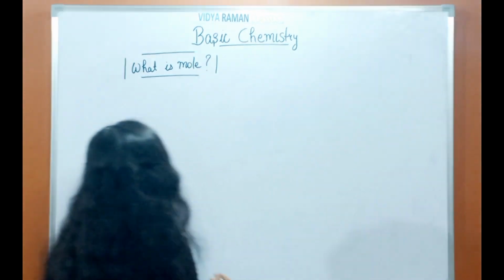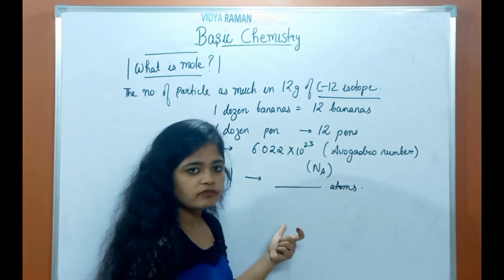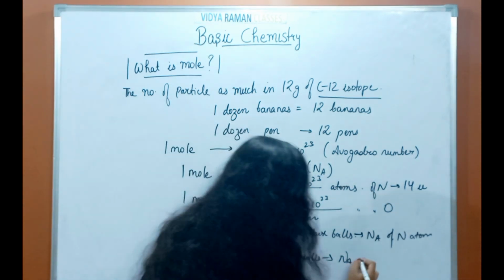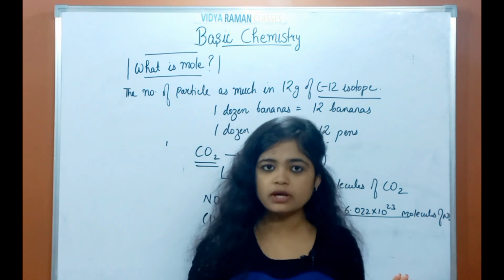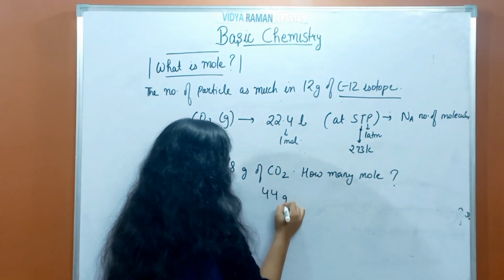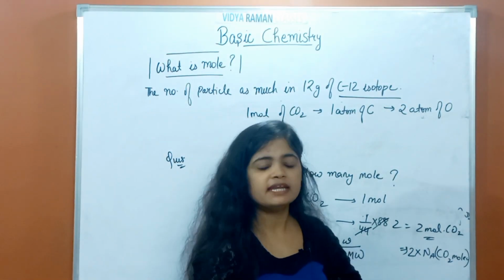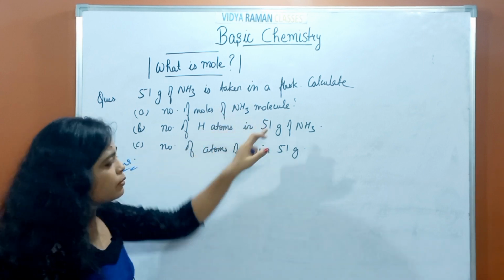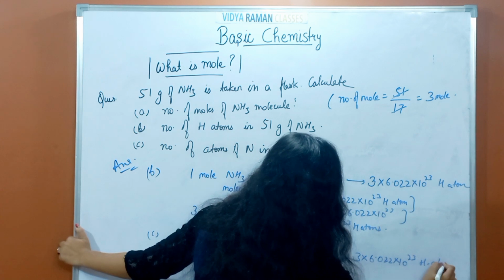WHAT IS MOLE?????